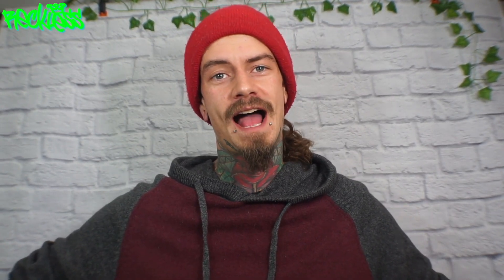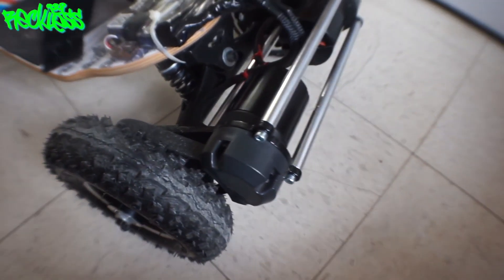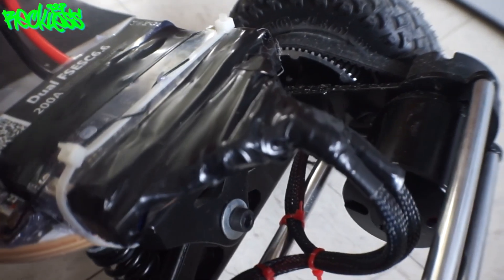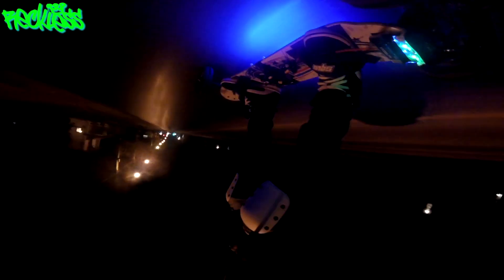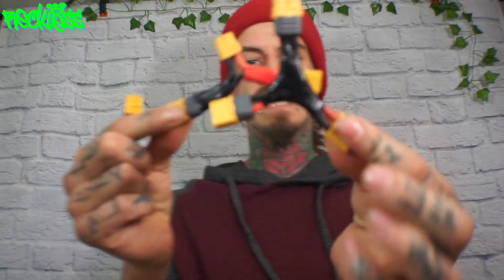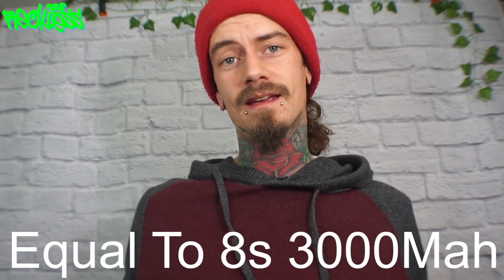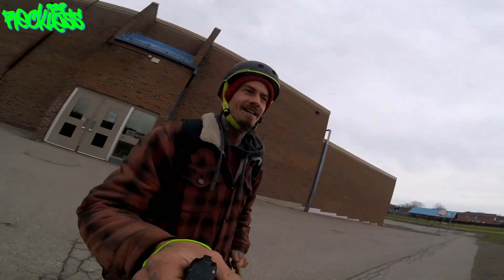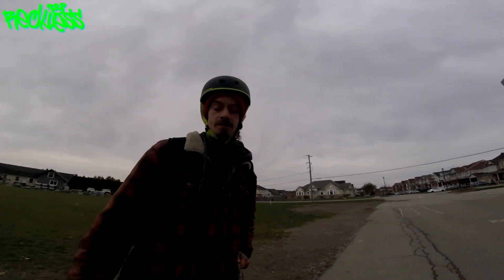My New DIY Electric Mountain Board - Build and Ride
Soooo Proud and Happy with this build!
expect more electric vehicle builds and much more freestyle drone footage!!!

Mountain E Board Setup:

MBS Atom 90 Board With MBS Bindings

L-faster Trucks, Wheels and Pulleys

6384 Brushless Sensored motors X2

Flipsky Dual Fesc 6.6 1-13s

Vanpro V2

Go check my girlfriends channel!

Hd footage:

gopro session 1080p superview
Tempered glass protector. Must have.
Tpu case

Vlog setup:

sony a5000
Rode mic
thinktank session backpack